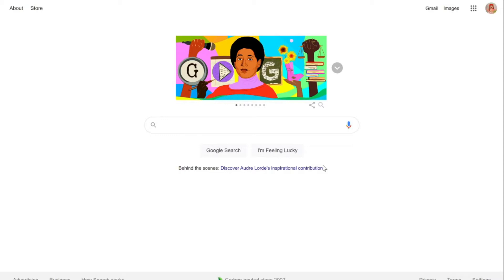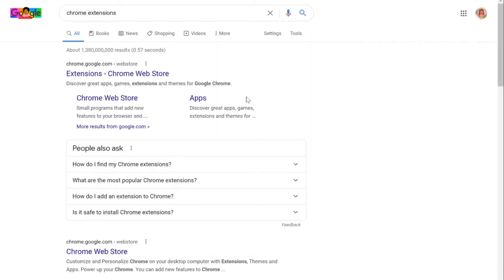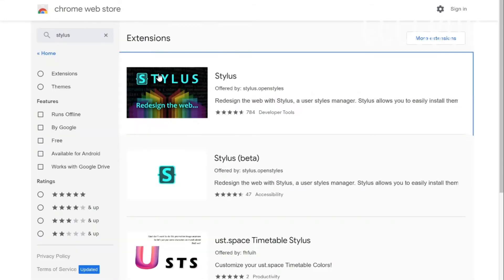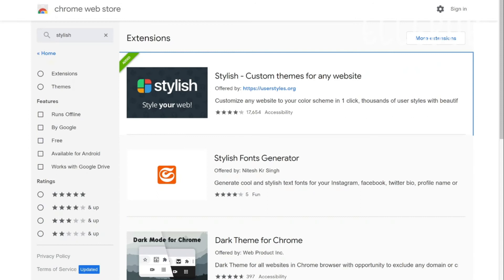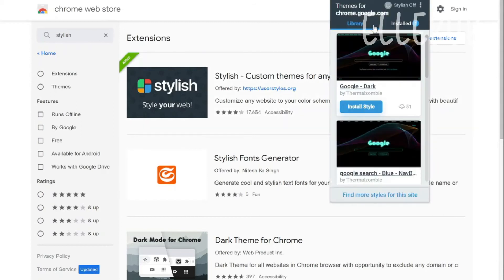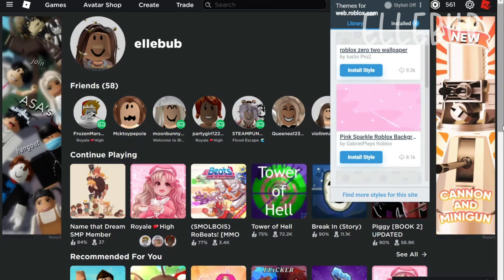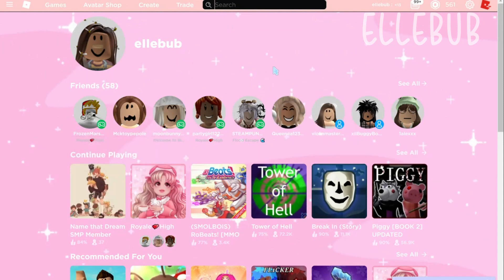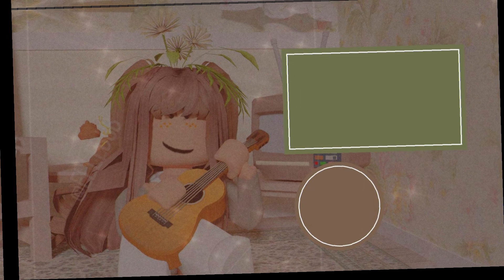How to change your wallpaper on roblox with a computer (tutorial)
𝚑𝚎𝚕𝚕𝚘 🧸
𝚠𝚎𝚕𝚌𝚘𝚖𝚎 𝚝𝚘 𝚝𝚑𝚎 𝚍𝚎𝚜𝚌𝚛𝚒𝚙𝚝𝚒𝚘𝚗 𝚋𝚘𝚡, 𝚙𝚕𝚎𝚊𝚜𝚎 𝚔𝚎𝚎𝚙 𝚛𝚎𝚊𝚍𝚒𝚗𝚐 🏹

➤ 𝙠𝙚𝙮 𝙧𝙚𝙢𝙞𝙣𝙙𝙚𝙧𝙨:

♡ 𝚝𝚒𝚖𝚎𝚜𝚝𝚊𝚖𝚙𝚜
0:36 step 1
1:15 step 2
2:16 step 3
2:27 step 4
3:04 step 5
3:37 step 6
4:47 step 7
5:21 step 8
♡ 𝚌𝚛𝚎𝚍𝚒𝚝𝚜 none as of right now (:
➤ 𝙘𝙖𝙥𝙩𝙞𝙤𝙣𝙨 - Hello fellow newcomers or bubbly teas! Today I will be walking you through the steps on how to change your wallpaper on your roblox profile. This is only compatible with computers (I am not sure about mobile.) You can also change the looks on other websites (I won’t really show that though, I’ll be focusing on roblox!) Link to the extension is up at “links.” Yeah this is a voice over, my speech pattern is so messed up I’m trying to get used to voiceovers haha
➤ 𝙦𝙤𝙩𝙙 - What do you guys watch my videos on (pc, phone, tablet, etc)?
➤𝙪𝙥𝙡𝙤𝙖𝙙 𝙨𝙘𝙝𝙚𝙙𝙪𝙡𝙚 v
♡ 𝚍𝚊𝚢𝚜
saturday, sunday, & days I have no school (sometimes unexpectedly)
♡ 𝚗𝚞𝚖𝚋𝚎𝚛 𝚘𝚏 𝚟𝚒𝚍𝚎𝚘𝚜
usually one, sometimes it’s double
♡ 𝚝𝚒𝚖𝚎𝚜
3pm - 9pm pst (mostly, depends when I’m livestreaming)
➤ 𝙚𝙙𝙞𝙩 & 𝙧𝙚𝙘𝙤𝙧𝙙 - OBS studio || filmora X
➤ 𝙨𝙪𝙗 𝙘𝙤𝙪𝙣𝙩 - bubbly teas
➤𝙘𝙤𝙥𝙮𝙧𝙞𝙜𝙝𝙩 𝙣𝙤𝙩 𝙞𝙣𝙩𝙚𝙣𝙙𝙚𝙙
➤ 𝙢𝙪𝙨𝙞𝙘 𝙡𝙞𝙗𝙧𝙖𝙧𝙮:
➤ 𝙨𝙤𝙘𝙞𝙖𝙡𝙨

♡ 𝚝𝚠𝚒𝚝𝚝𝚎𝚛 @ellexanx (not active *for now*, uses are for liking, retweeting, and fanart)
♡ 𝚍𝚒𝚜𝚌𝚘𝚛𝚍 @ellebub# 3682 on [group display name: @gUyspLeasE]
♡ 𝚛𝚘𝚋𝚕𝚘𝚡 @eiiebub
♡ 𝚖𝚒𝚗𝚎𝚌𝚛𝚊𝚏𝚝@ellebub
➤ 𝙖 𝙢𝙚𝙨𝙨𝙖𝙜𝙚 𝙩𝙤 𝙚𝙫𝙚𝙧𝙮𝙤𝙣𝙚

You are a strong, beautiful, kind person! Don’t let anyone bring you down. Make sure to stay hydrated, eat, and stay safe (:
➤ 𝙚𝙡𝙡𝙚𝙗𝙪𝙗'𝙨 𝙧𝙖𝙣𝙙𝙤𝙢 𝙥𝙝𝙧𝙖𝙨𝙚𝙨

Muffins for you muffin heads v
/    o     o   \
|  o      o     |

𝚐𝚘𝚘𝚍 𝚍𝚊𝚢, 𝚢𝚘𝚞 𝚖𝚊𝚢 𝚕𝚎𝚊𝚟𝚎 🌾